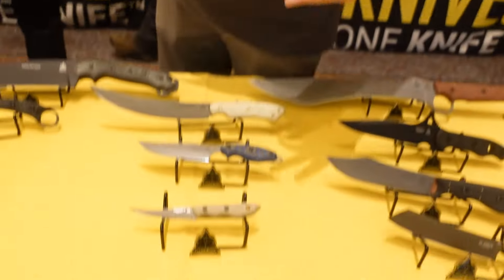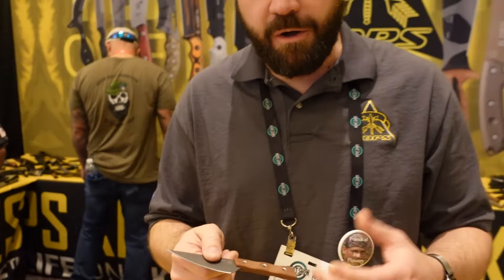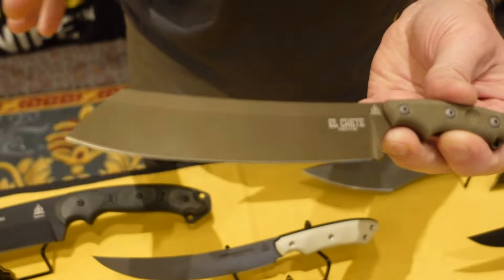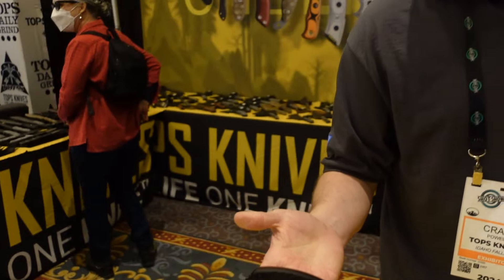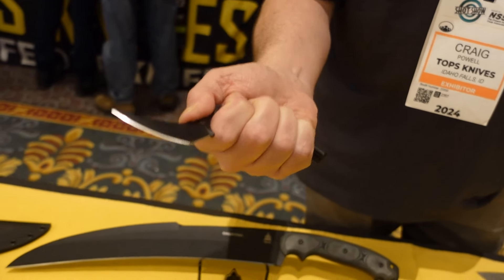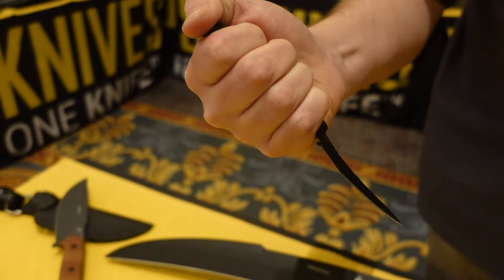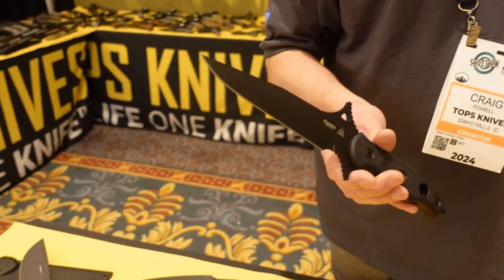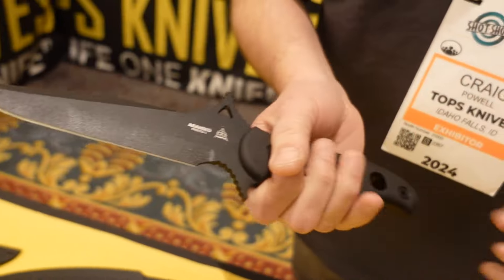Tops Knives at SHOT Show 2024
Wayward Son gets taken through the badass new line up of knives from Tops Knives .